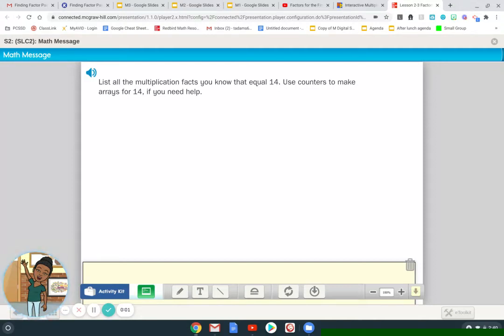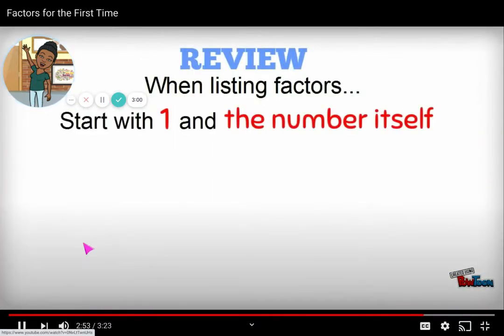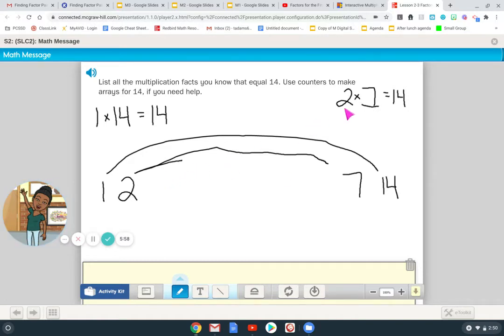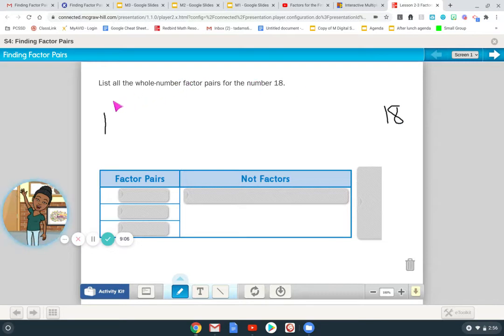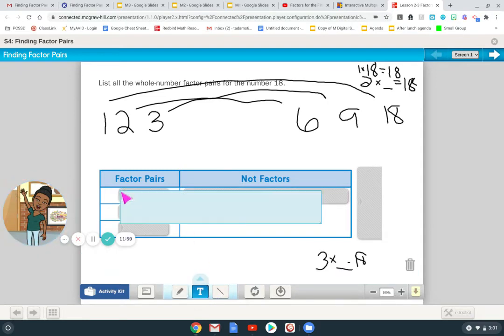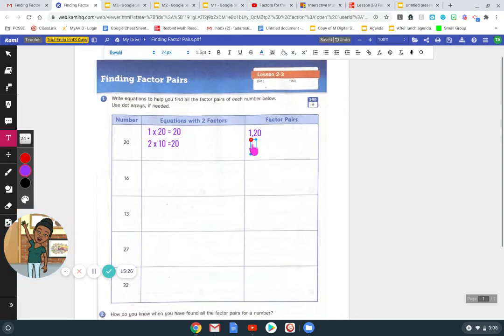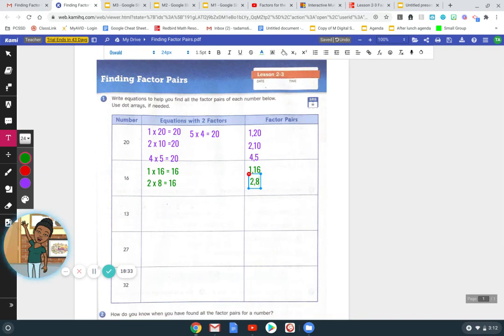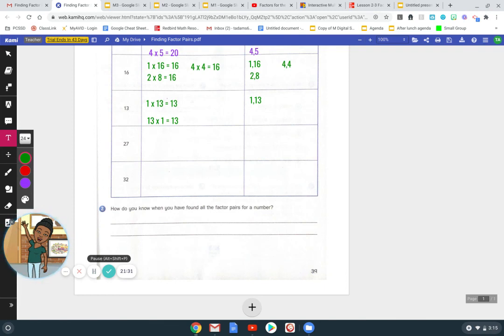Lesson 2 3 Factors and Factor Pairs